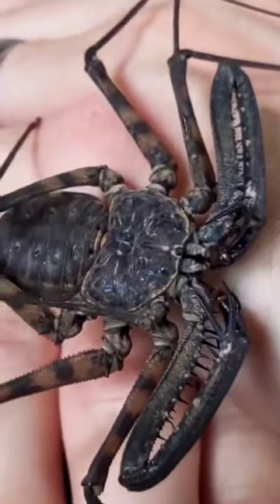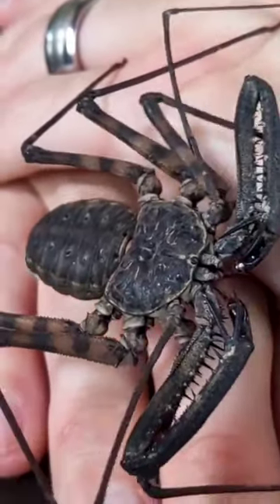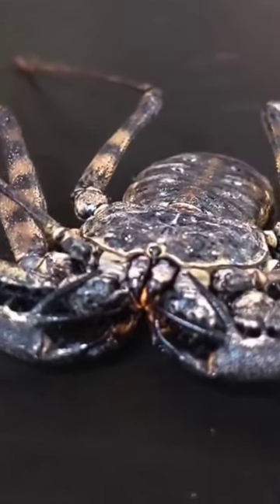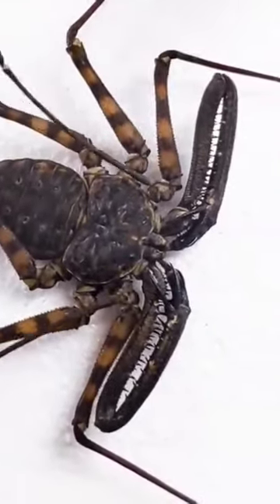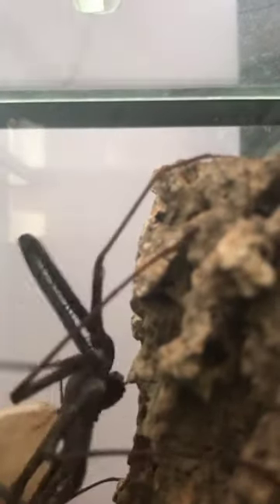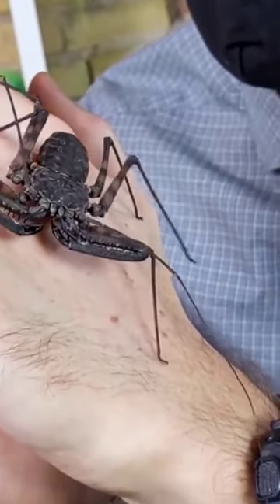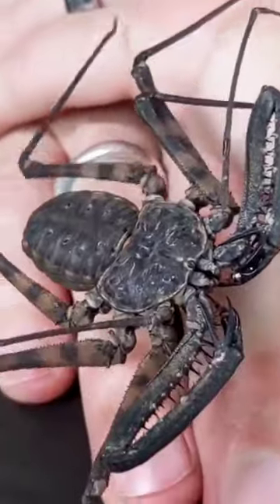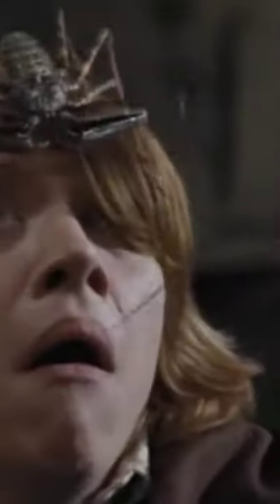Tailless Whip Scorpion | Facts, Habitat, and Role in Controlling Insect Populations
Tailless whip scorpions, also known as amblypygids, are fascinating arachnids that have captured the attention of many wildlife enthusiasts. In this video, we'll explore the unique features and behaviors of these curious creatures.